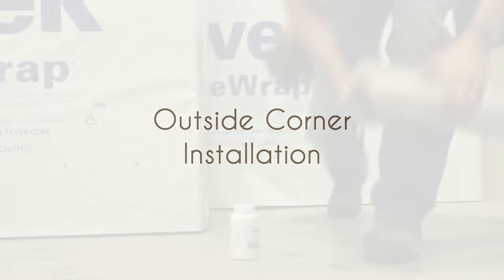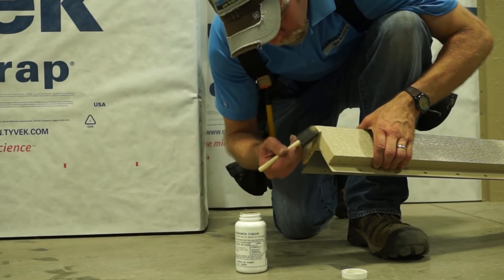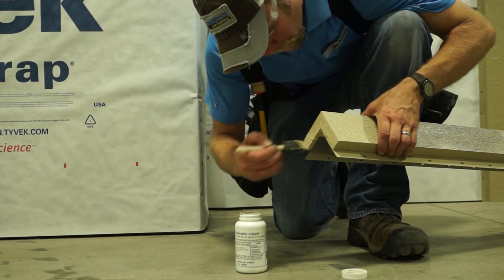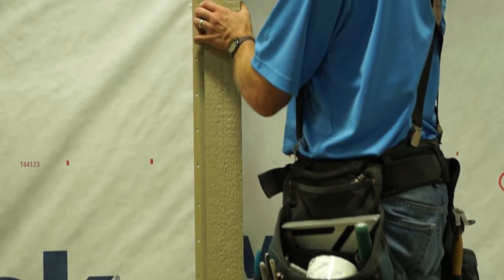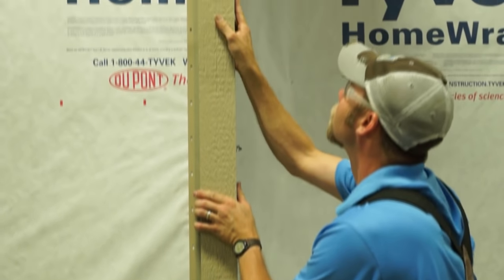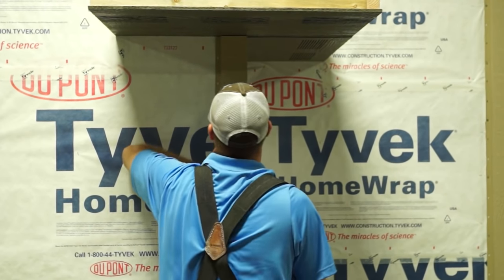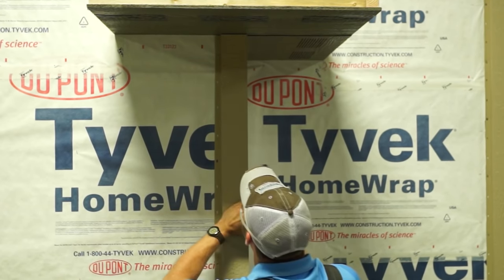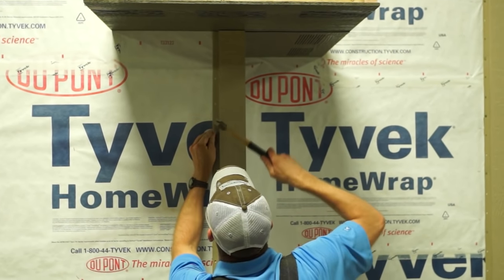Diamond Kote Nail Fin Outside Corner Installation | Built On LP SmartSide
In this instructional video, we demonstrate how to install a one piece outside corner with nail fin, which results in extreme durability and a seamless appearance. Diamond Kote Nail Fin Outside Corners are part of our complete siding system.

Learn more about the benefits of installing siding products from Diamond Kote